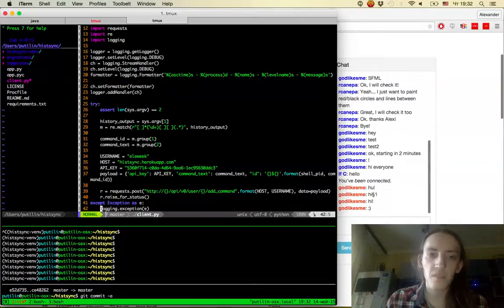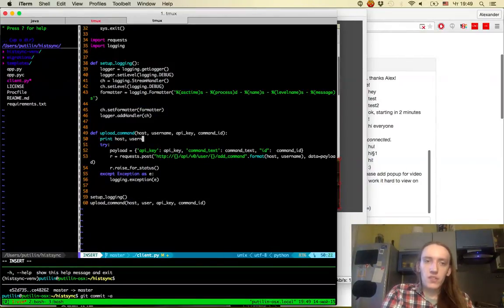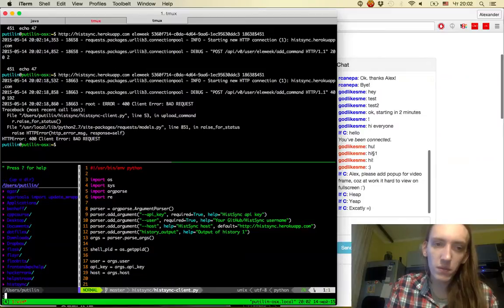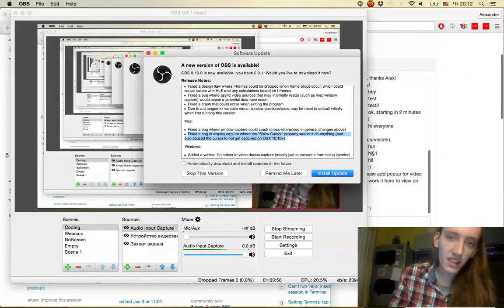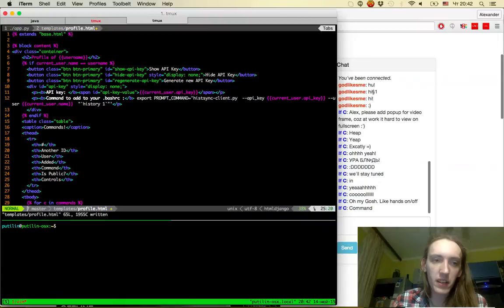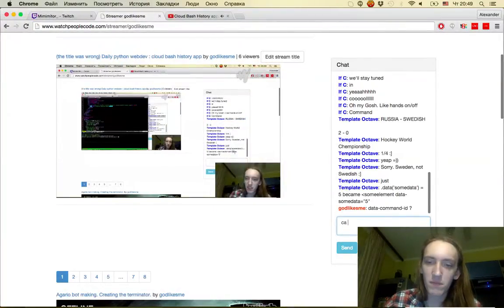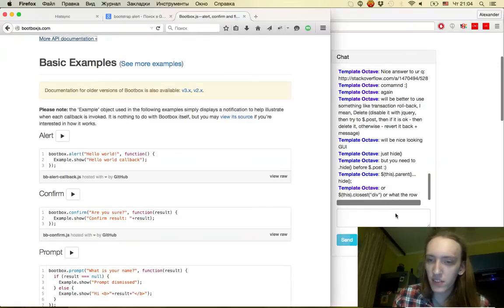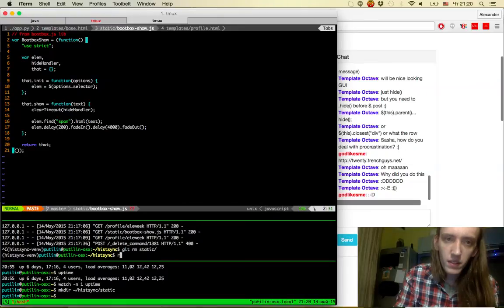Cloud Bash History app -- episode 7